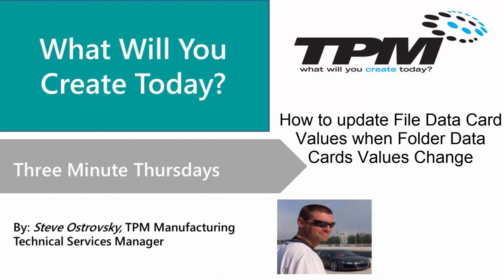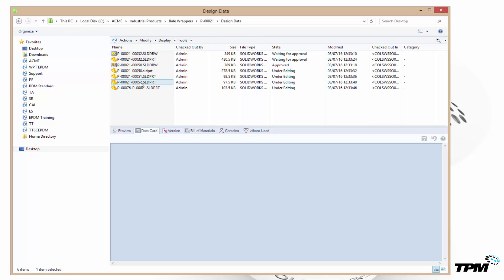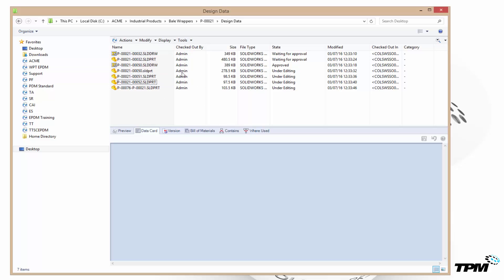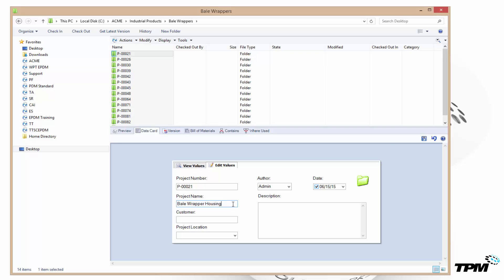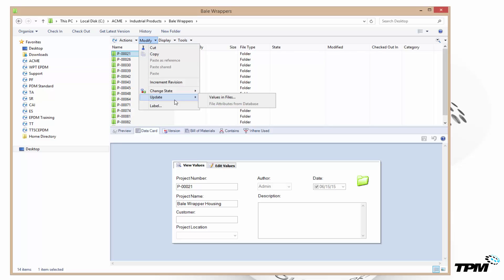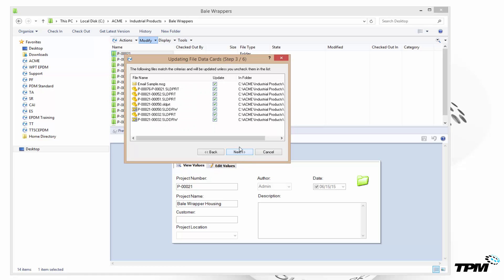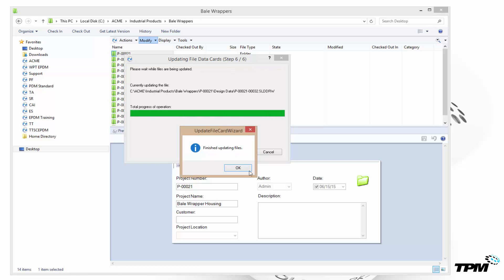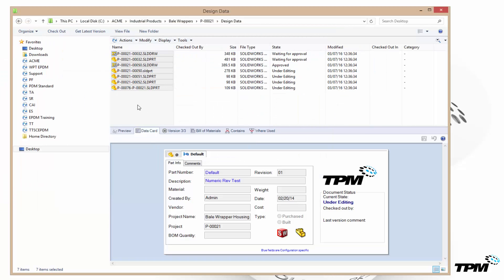Three Minute Thursday: Updating File Data Card Values When Folder Data Card Values Change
Learn how to quickly update File Data Card values when Folder Data Card values change.